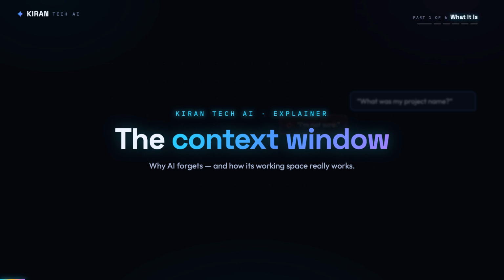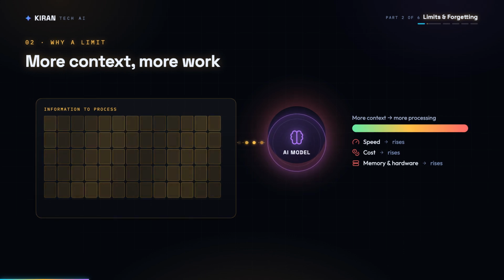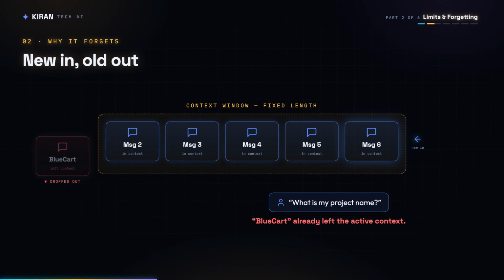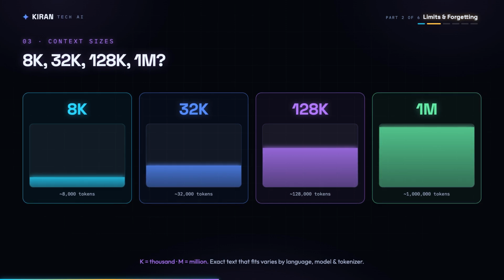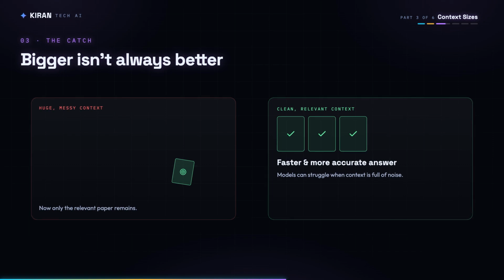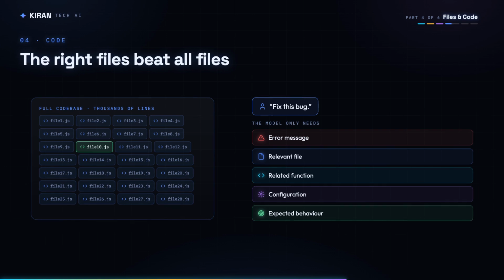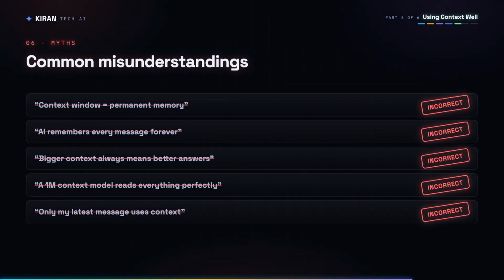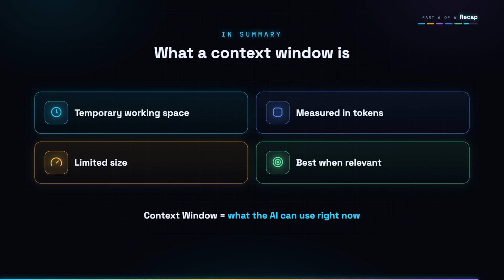Why Does AI Forget? 🧠 The Context Window Explained Simply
Ever had a long chat with an AI, and then it forgets what you said at the start? That's not bad memory — it's the context window. In this fully-animated explainer we break it down simply: what a context window is, why AI "forgets", and how to use it to get much better answers.

🧠 Inside:
• The "working table" — what the AI can actually see
• Why it's measured in tokens (prompt + history + files + answer)
• Why AI forgets: new in, old out
• Context window vs memory (they're NOT the same)
• What 8K, 32K, 128K, 1M really mean
• Why bigger isn't always better
• How documents & code become tokens
• Use context wisely — cost, speed & cleaner prompts

⏱️ CHAPTERS
0:00 Why does AI forget?
0:36 The AI's working table
1:15 Measured in tokens
1:57 More context, more work
2:38 When the context is full
3:21 New in, old out (why it forgets)
4:04 Context window ≠ memory
4:50 8K, 32K, 128K, 1M explained
5:33 Bigger context helps
6:15 Bigger isn't always better
7:00 Documents become tokens
7:45 The right files beat all files
8:22 Use context wisely
9:10 Context affects cost & speed
9:45 Common myths
10:21 The full context journey
10:59 Summary
11:30 Thanks for watching